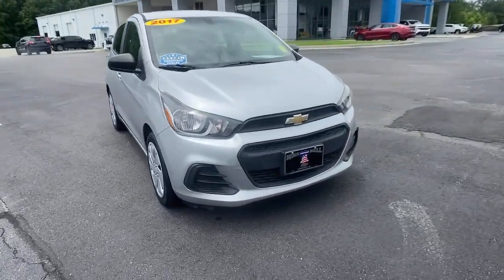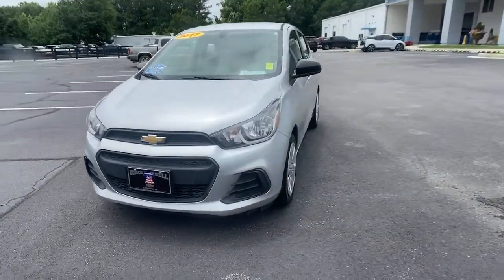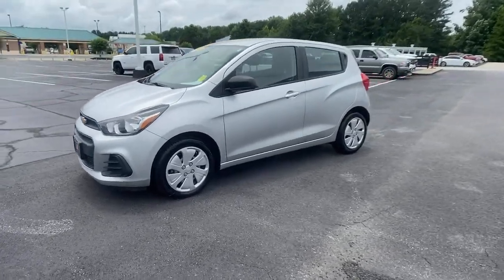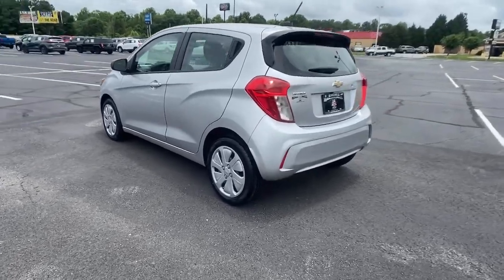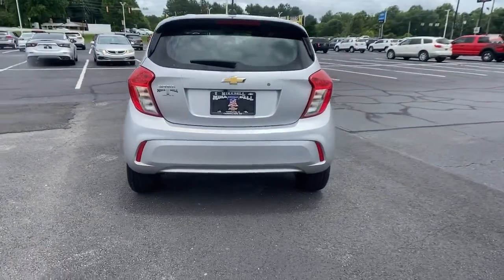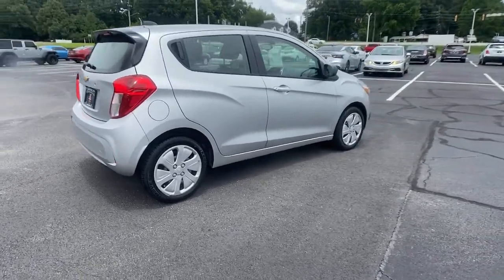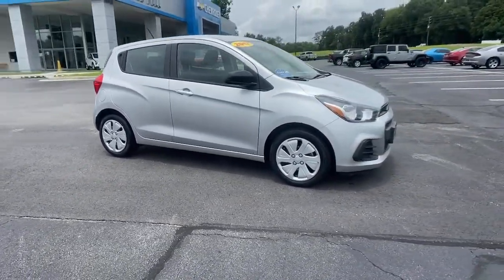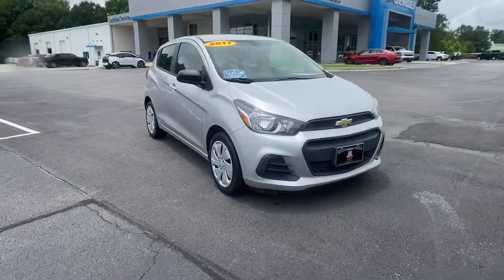2017 Chevrolet Spark Carrollton, Bremen, Newnan, Franklin, Atlanta, GA 210500A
Silver Ice Used 2017 Chevrolet Spark available in Carrollton, Georgia at Mike Bell Chevrolet. Servicing the Bremen, Newnan, Franklin, Atlanta, GA area.

1200 N. Park St

BUY ONLINE-TEXT-EMAIL-CHAT-WE MAKE THE BUYING PROCESS EASY AS 1-2-3.RECENT TRADE IN, SERVICE RECORDS AVAILABLE. Clean CARFAX. At Mike Bell Chevrolet, you'll be impressed every step of the way, from how we interact with every customer to the efficiency with which we provide our expert service. When you bring us your business, you can count on quality care from people who truly understand the ins and outs of your Chevrolet.